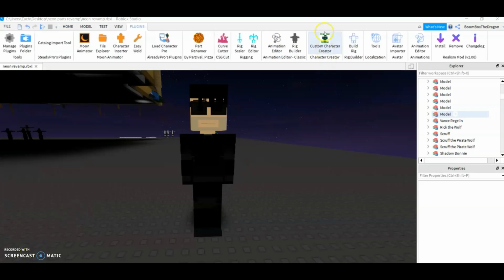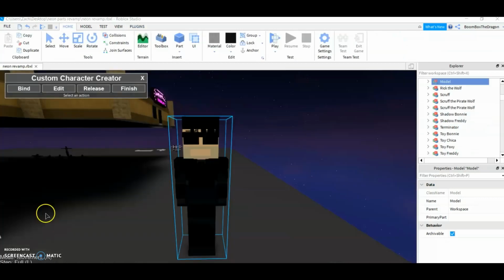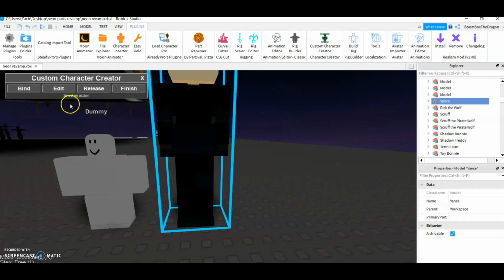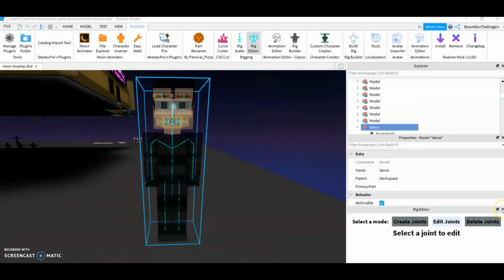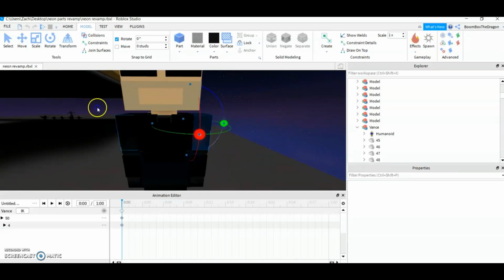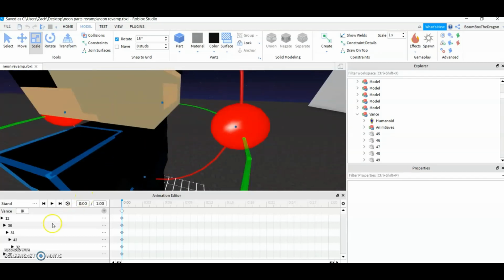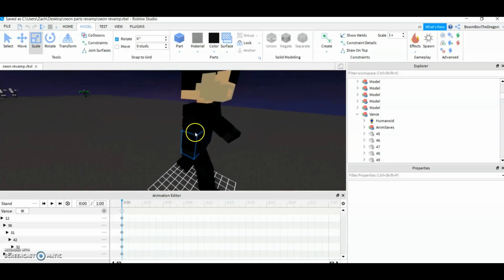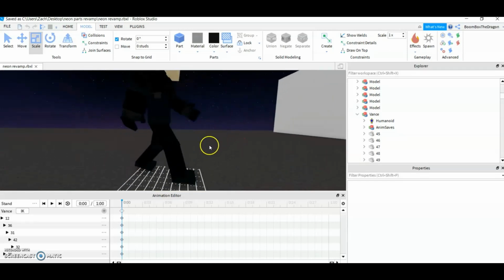Advanced rigging and Animation tutorial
There ya have it. I hope it's better than my last video tutorial which was kinda cringy :P
I hope this one is easy to understand. let me know if I forgot anything and I'll be sure to list it.